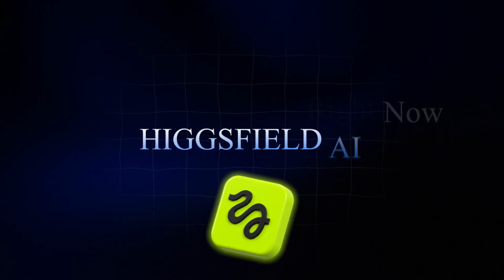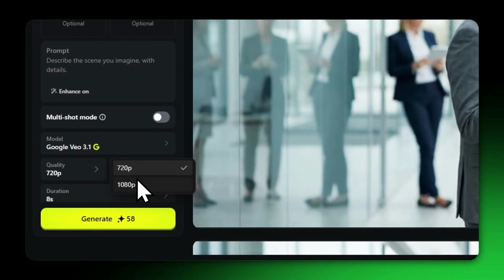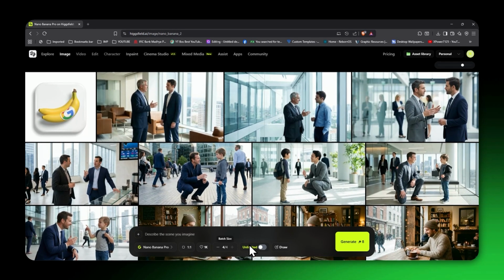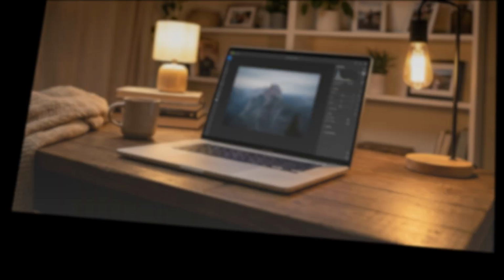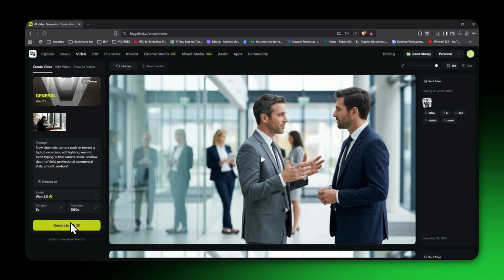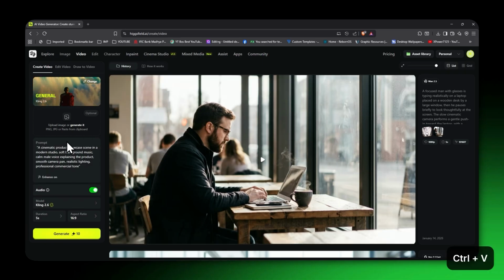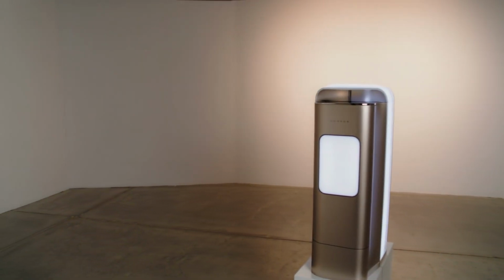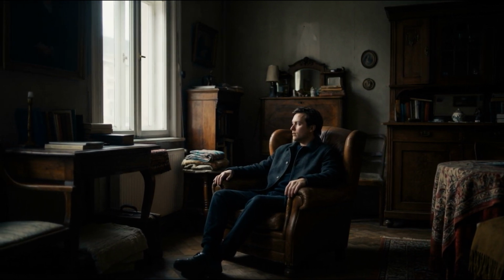Make High-Quality AI Videos Without Editing (Step-by-Step Tutorial)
In this video, I’ll show you how I use Higgsfield directly on their website to
generate cinematic images, film-like videos, and complete scenes using powerful models
like Nano Banana Pro, Wan 2.5, Kling 2.6 Audio, and Cinema Studio.

⏱️ Timestamps
00:00 – Cinematic AI Explained & Higgsfield Overview
02:05 – Image to Video Workflow (Nano Banana Pro + Wan 2.5)
04:55 – Video with Built-In Audio (Kling 2.6 + Cinema Studio)
07:20 – Use Cases, Pricing & Final Thoughts (CTA)